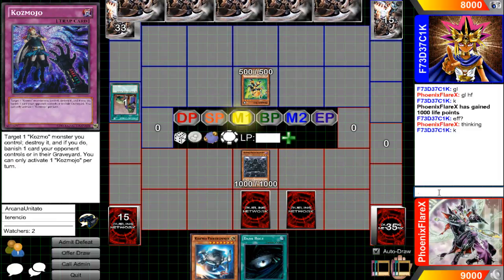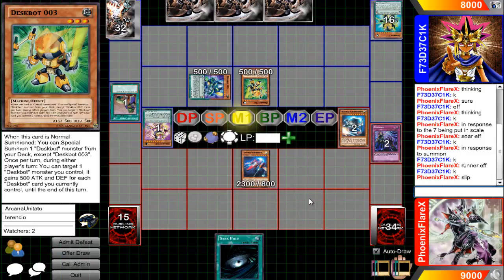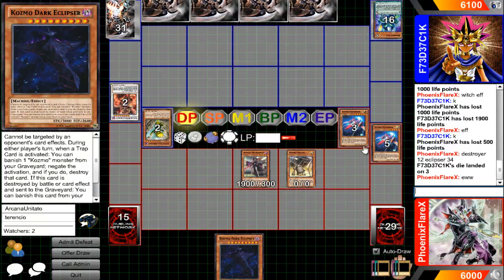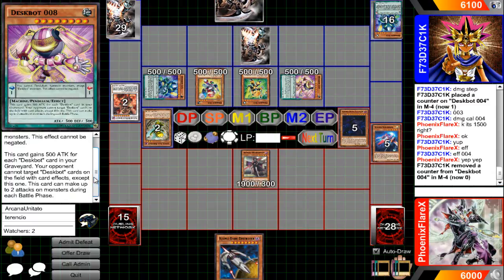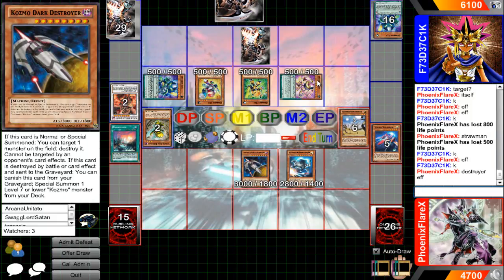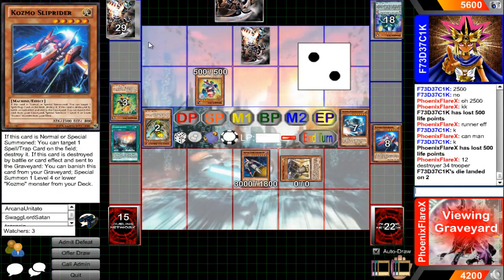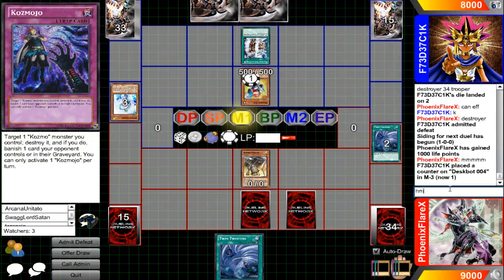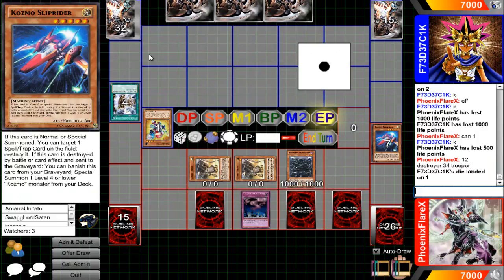Kozmo vs. Deskbot - Dueling Network Match (Ranked) 3/18/2016